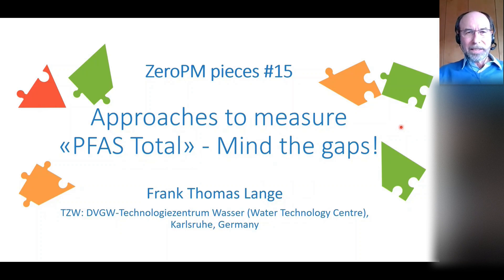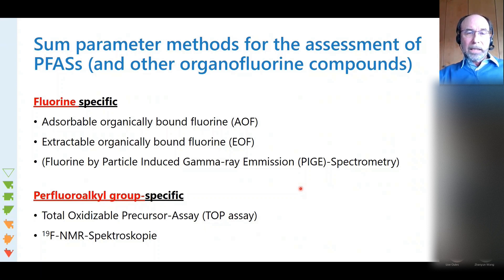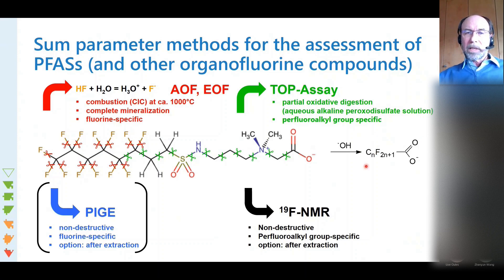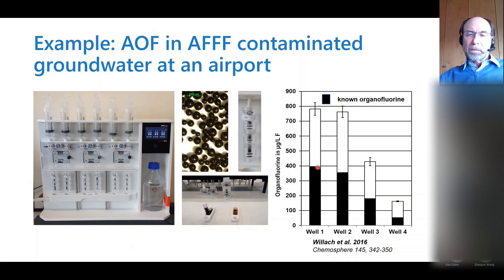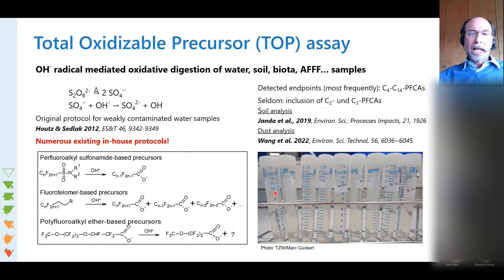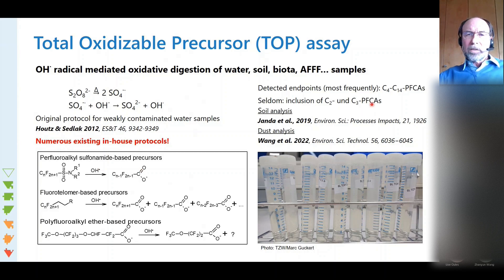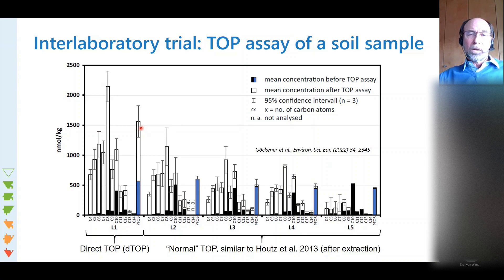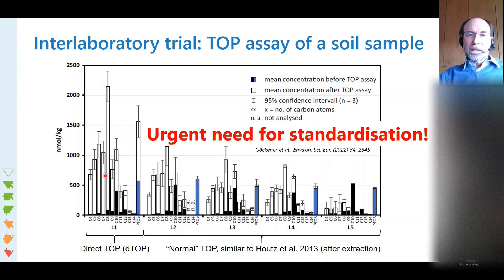ZeroPM pieces #15: Approaches to measure "PFAS total" - Mind the gaps!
In ZeroPM piece #15 Frank Thomas Lange (TZW:DVGW) walks you through the the concept of total organoflourine, and the diverse methods to measure "PFAS Total", including AOF, EOF, TOP Assay and others. Measuring "PFAS Total" is important, due to the many unknown PFAS out there, and the regulations in place now to set threshholds for PFAS total in products, water and soil. However, what method is best, and most promising? It depends on the question. Regardless of the method: Mind the gaps!

In the ZeroPM pieces video series, individual researchers in the project will tell you about one piece of the ZeroPM puzzle they are working on. These were filmed as mini-lunch time seminars within the ZeroPM project, and are being released in different seasons via this youtube channel.

ZeroPM has received funding from the European Union’s Horizon 2020 research and innovation programme under grant agreement No 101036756